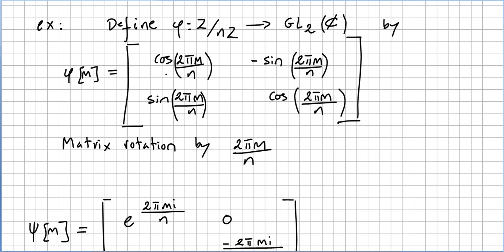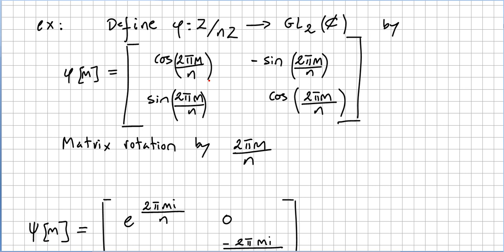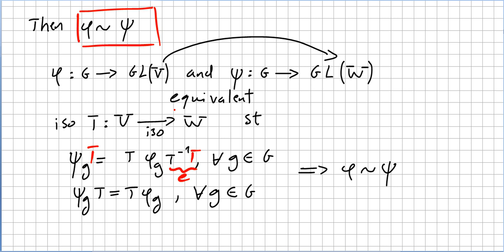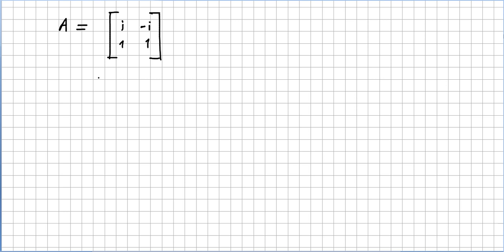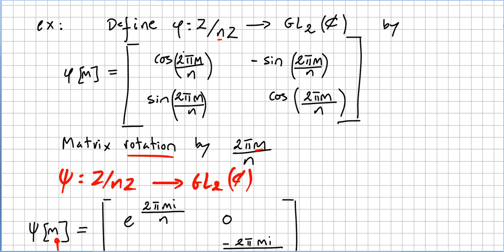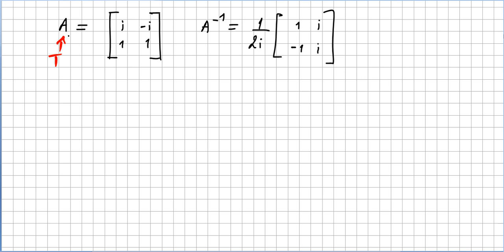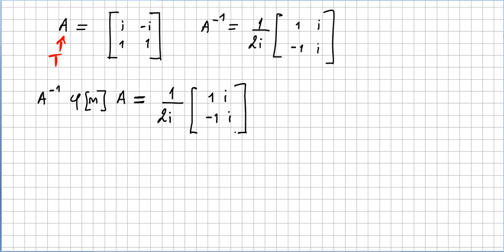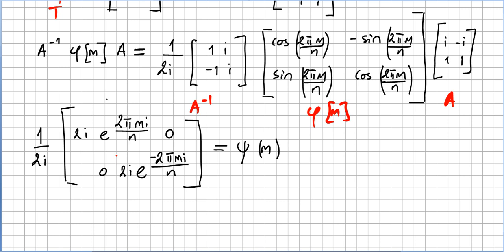Representation theory 19, Example of equivalence between two Representations